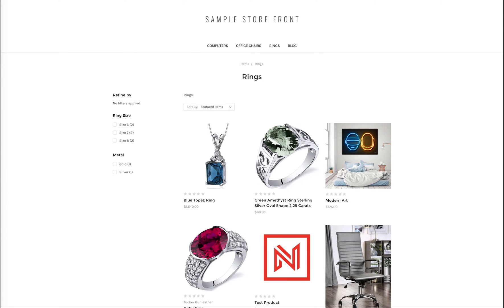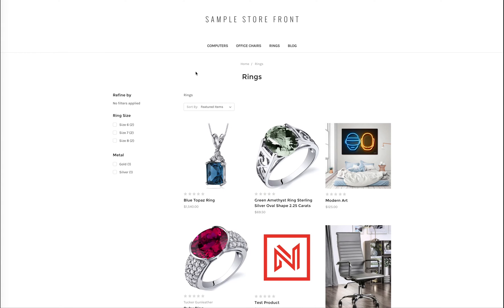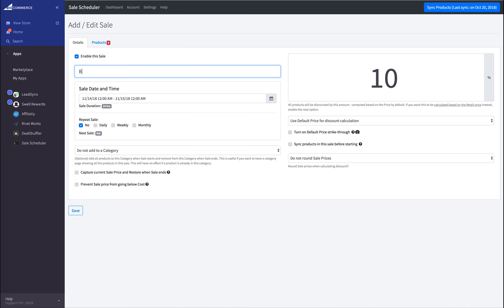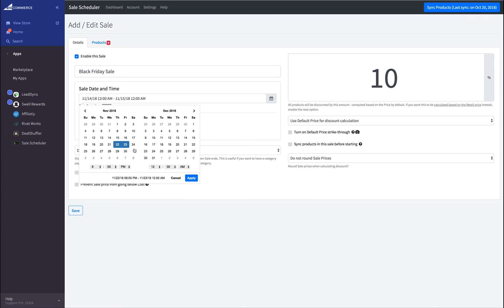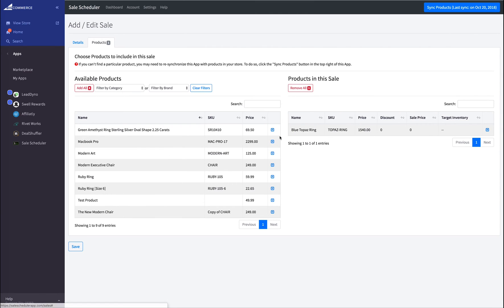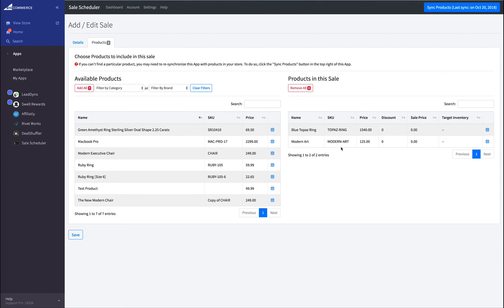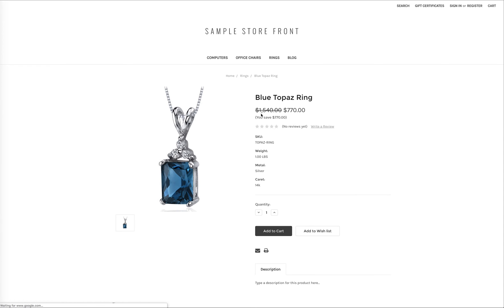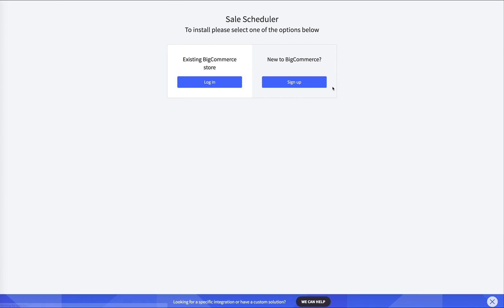BigCommerce How To: Create Black Friday/Cyber Monday Sale!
A quick 2 minute How To... Scheduling a Black Friday Sale, Cyber Monday, or any sale for that matter can be done quickly with a tool called Sales Scheduler - An app for BigCommerce.  Use Sales Scheduler to quickly create sales for your BigCommerce store that automatically start and stop at a timeframe you set.  Want a sale only on November 22nd at 8:30 AM to November 23rd at 11:00 PM? No problem.

To get the Sales Scheduler app for BigCommerce, click the

Sales Scheduler was developed by Source Web Solutions, Inc. Source develops custom software for all sorts of industries, including ecommerce.  To contact Source and see what we can do for you, go to our